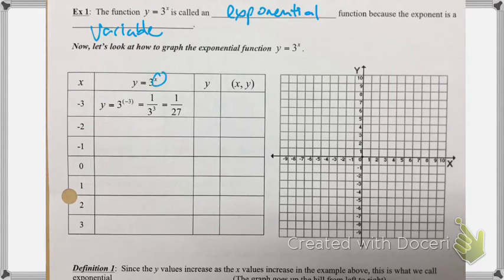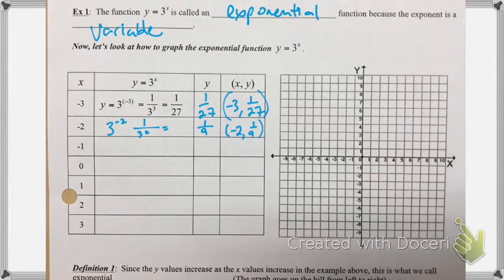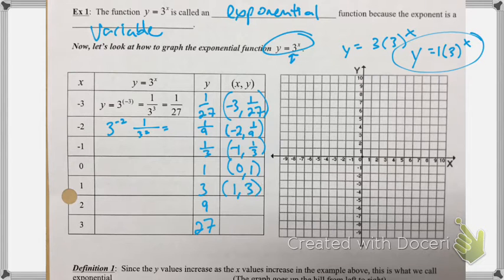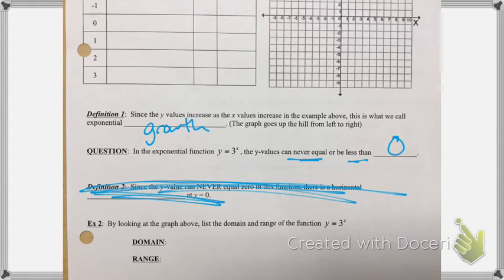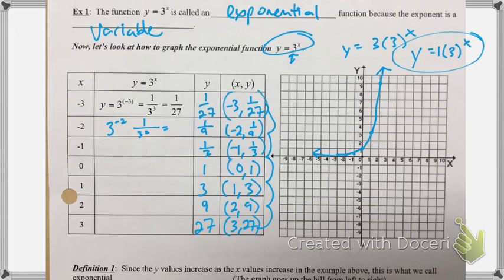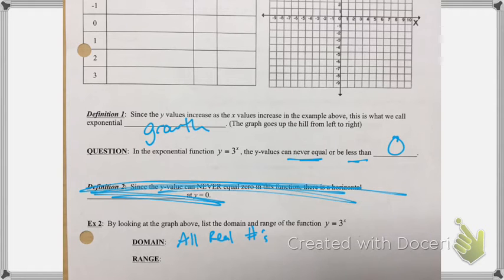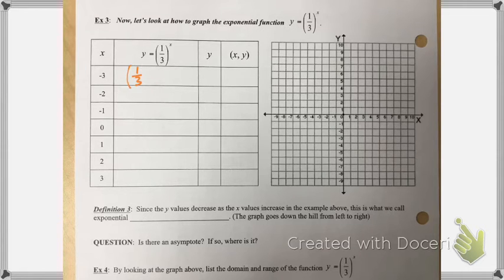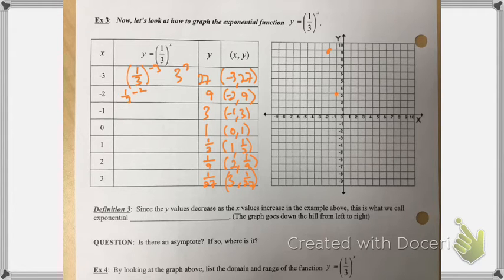Graphing Exponential Functions Algebruh